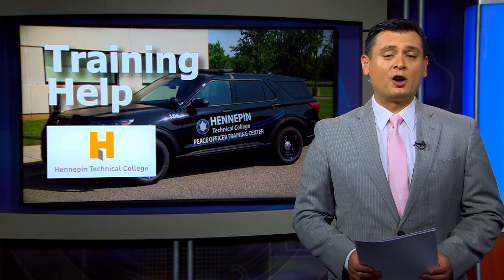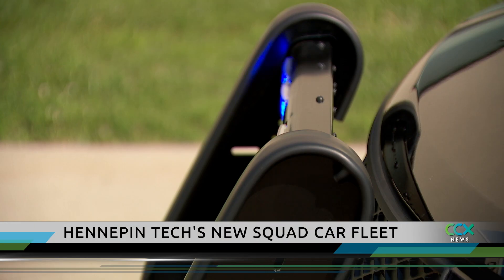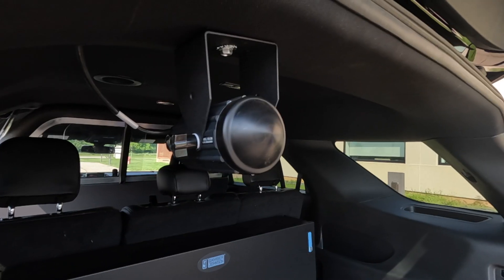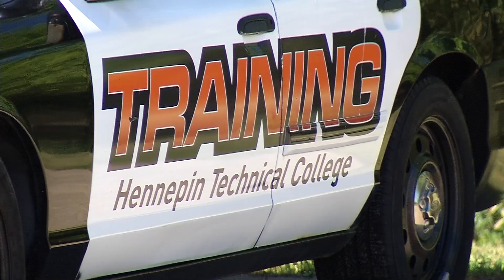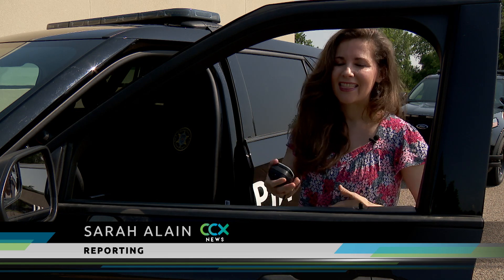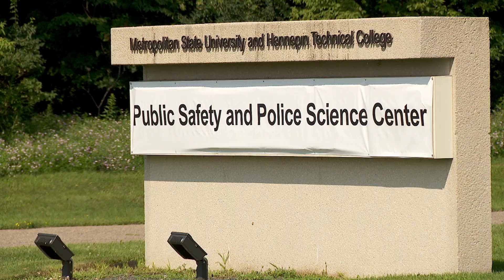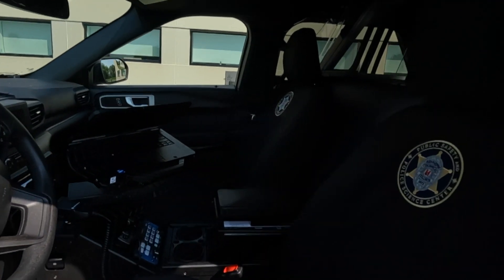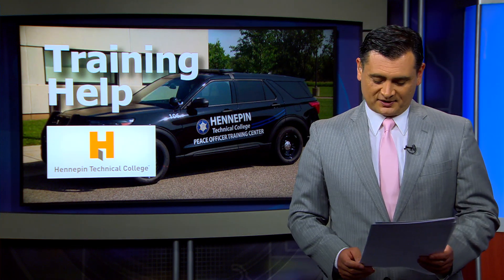Hennepin Tech Receives Upgraded Vehicle Fleet To Train Officers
Hennepin Technical College now has an upgraded fleet of 10 squad vehicles to train students pursuing a law enforcement career. The vehicles came from a $1 million grant. "It just makes it more realistic for the students, so the students when they are in classes they get the experience that they are going to have out in the field so they are better prepared,” said Kara Garrett, academic dean with Hennepin Technical College.